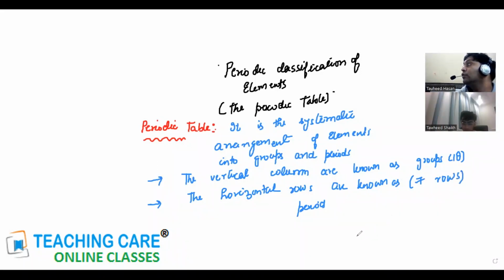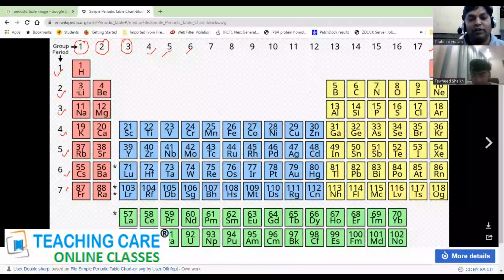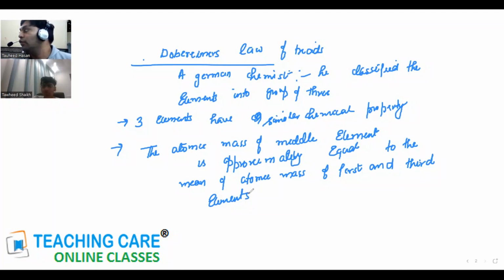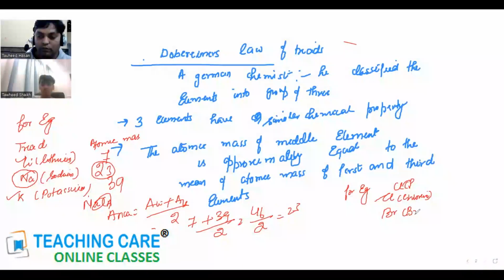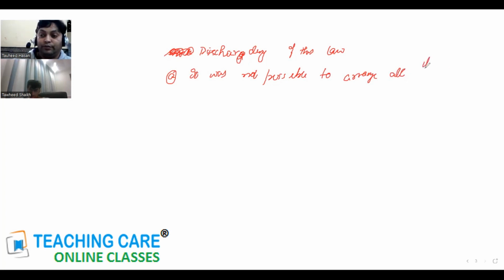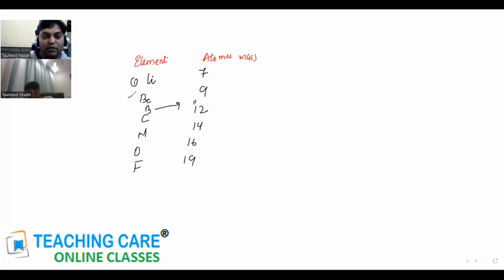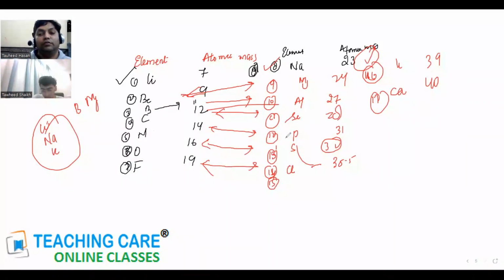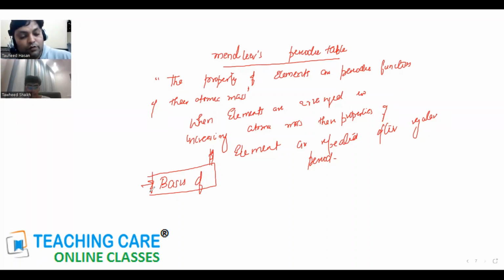Periodic Classification of elements - Periodic Table Chemistry free coaching class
Free coaching By TEACHING CARE online tuition and coaching classes by top teachers of India.